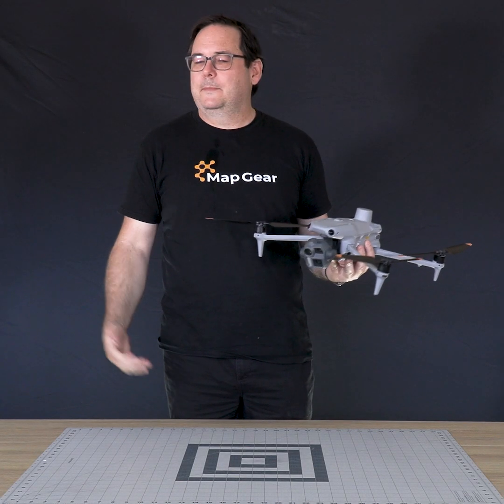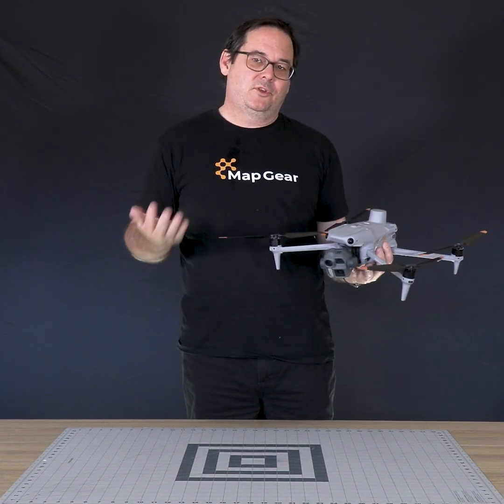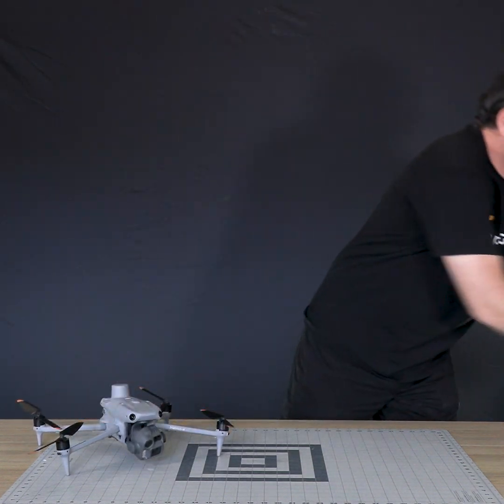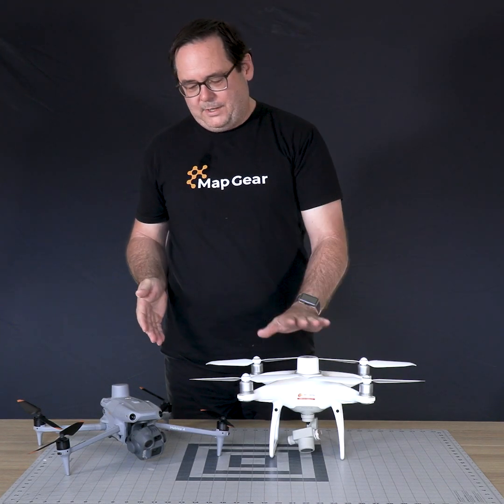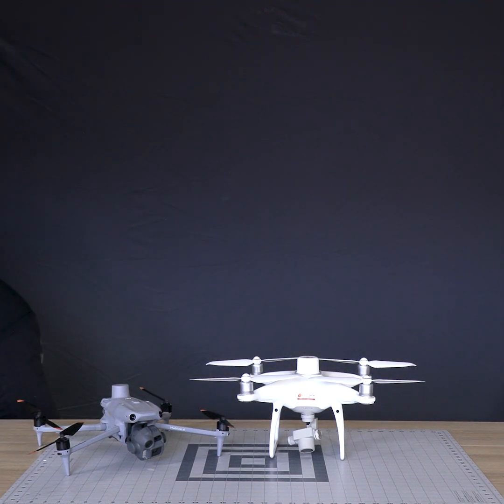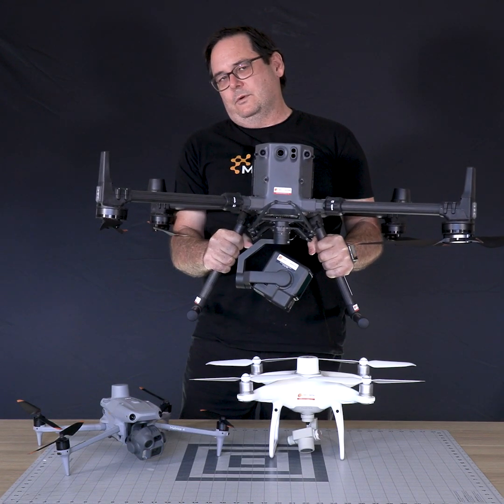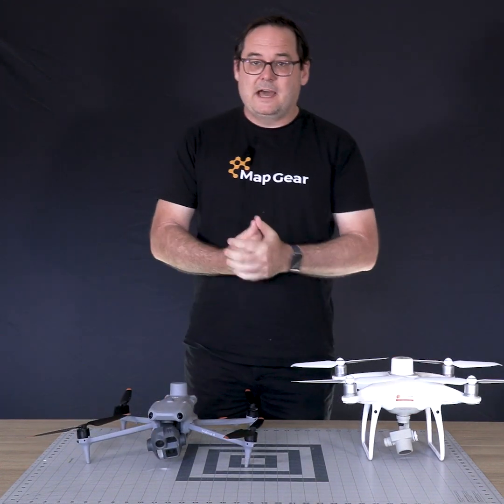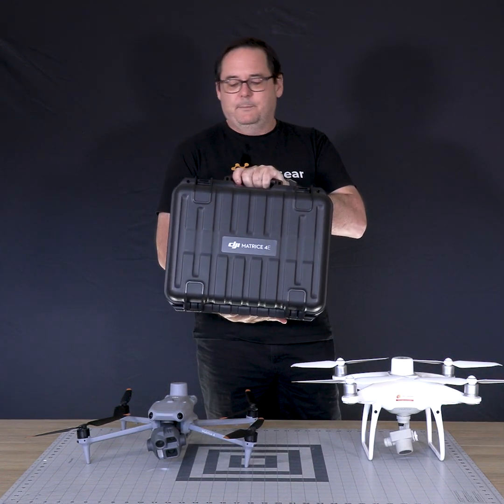An introduction to the DJI Matrice 4 E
The Matrice 4 Enterprise fills an important niche once occupied by the industry workhorse - the DJI Phantom 4 pro RTK.

If you're aerial survey work does not require lidar and a larger platform such as the M350 - then the m4e is the way to go. This machine is so light! Everything fits into a small box, light enough to carry onto a plane - 6820g in the box!

We'll do a more detailed dive into this new machine in our next video